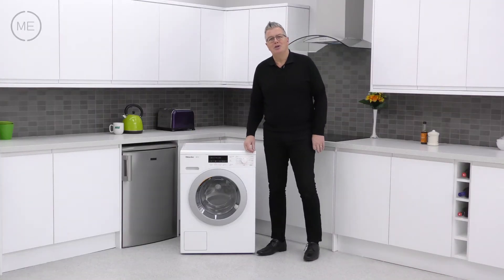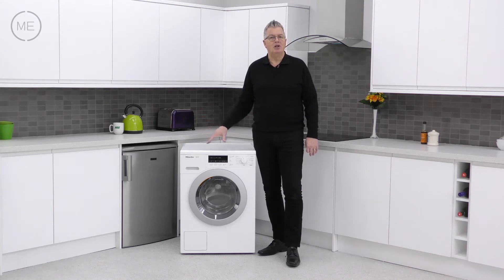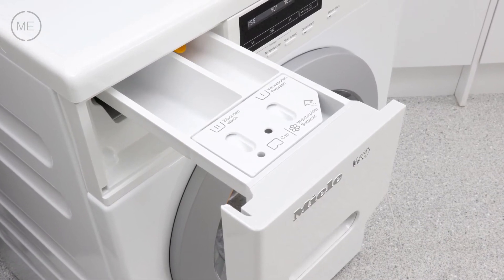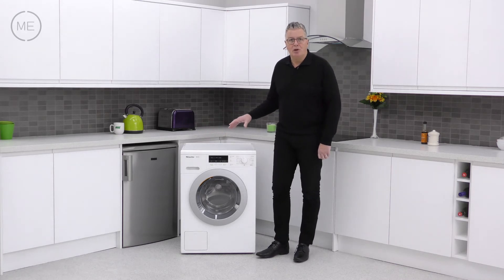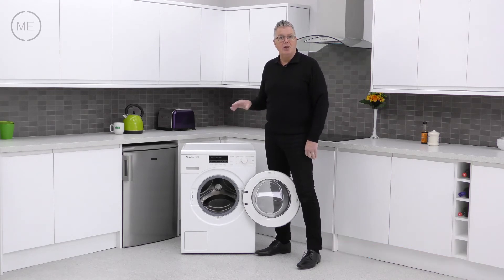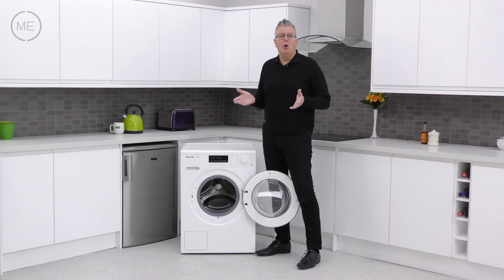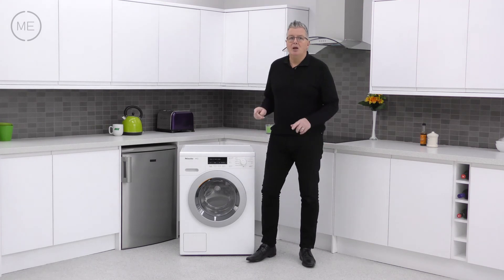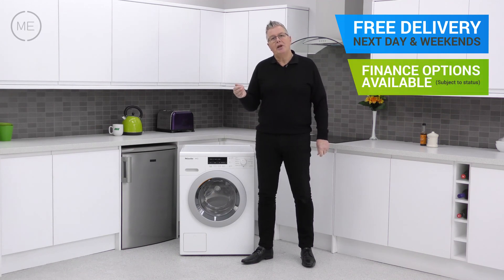Miele W1 - ChromeEdition WKB120 Washing Machine Review